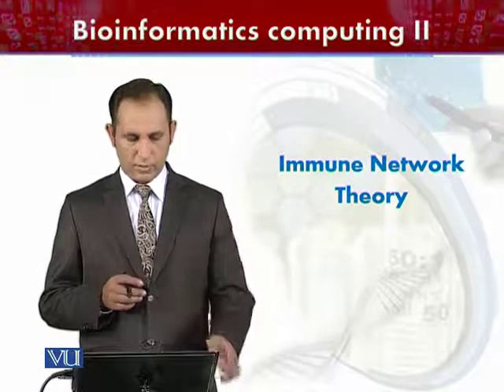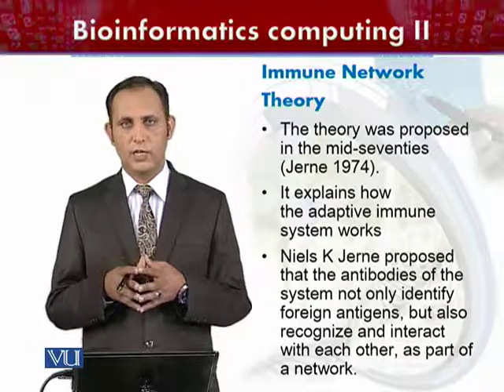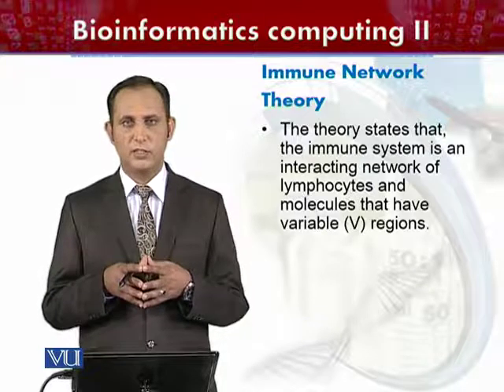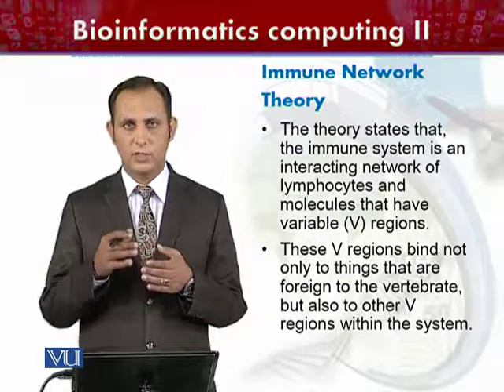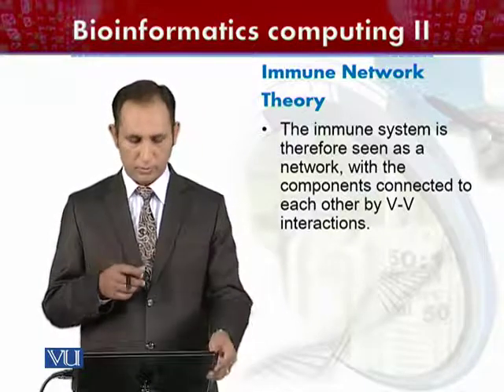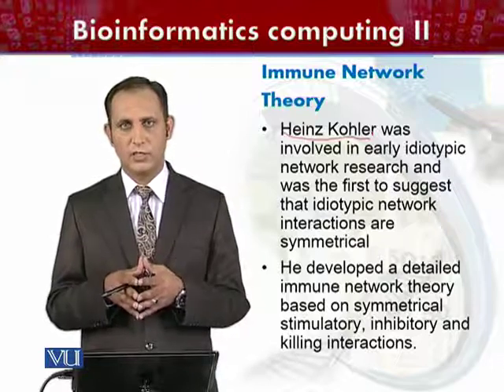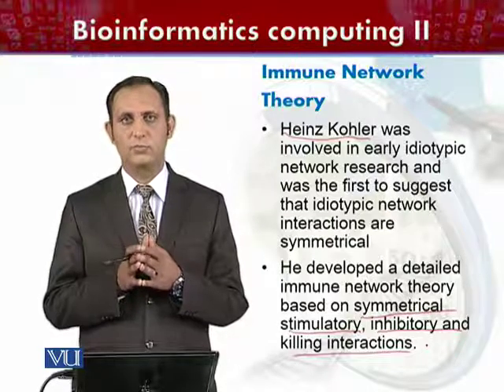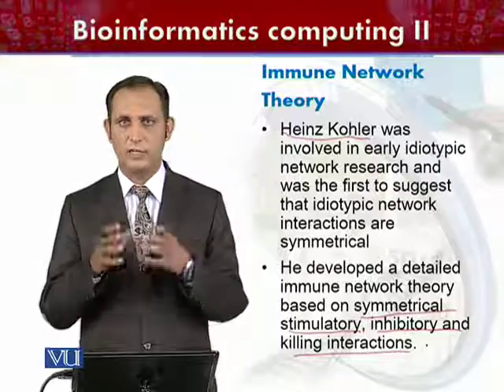BIF602_Topic207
BIF602 - Bioinformatics Computing II
 Dr. Haroon Khan